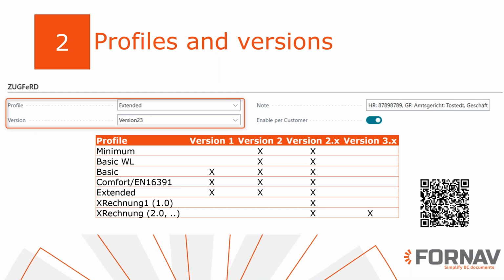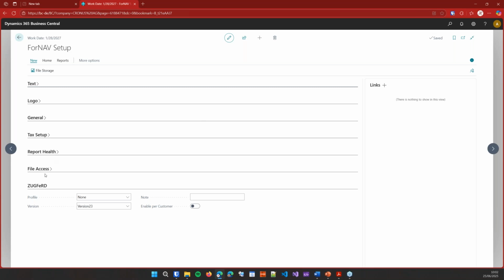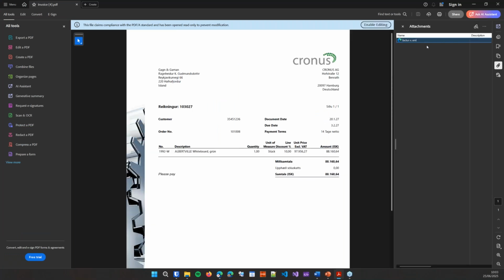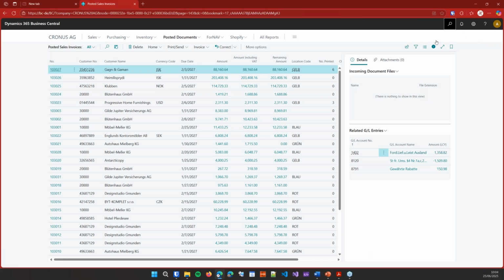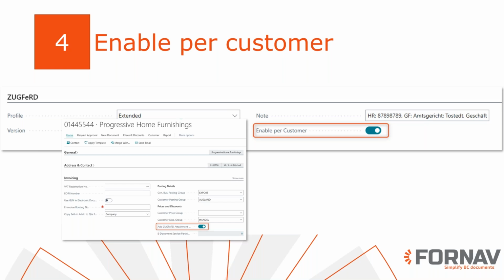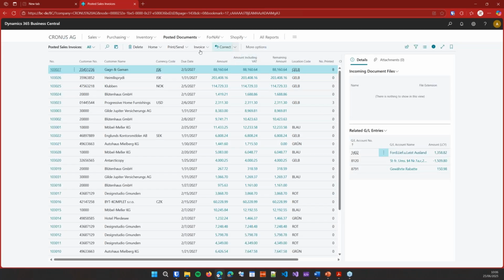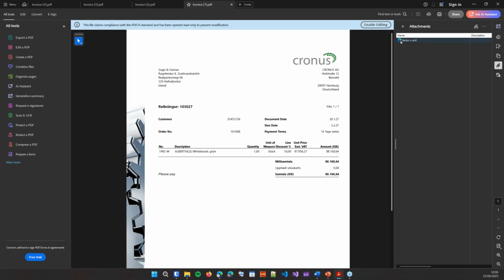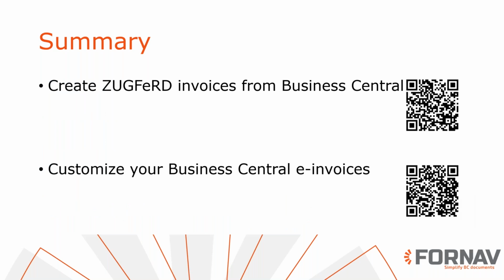E-invoicing updates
Explore the latest updates and improvements for E-Invoicing in Business Central with FORNAV. In this Coffee Break, René Brummel walks you through new features for ZUGFeRD, XRechnung, and PEPPOL E-Invoicing, including enhanced profiles and versions, a new note function, and the ability to enable embedded E-Invoices per customer.

Learn how FORNAV extends the standard Business Central E-Invoicing setup to include essential legal company information for German invoices, handle PDFs with embedded E-Invoices, and streamline your E-Invoicing process—all within the same FORNAV license. This tutorial works for both on-premises and cloud environments.